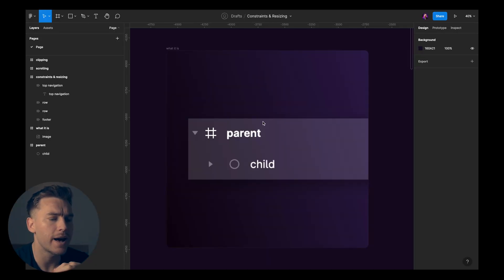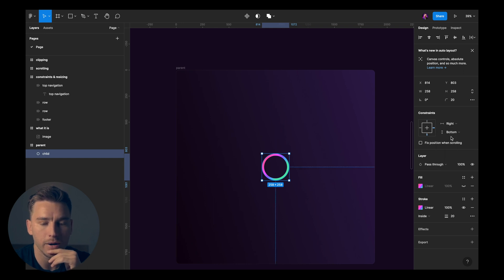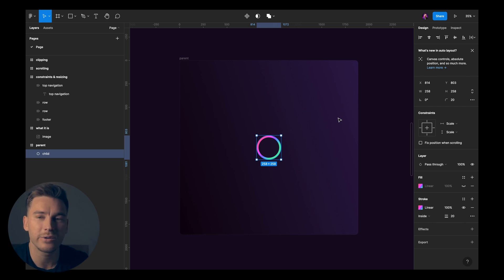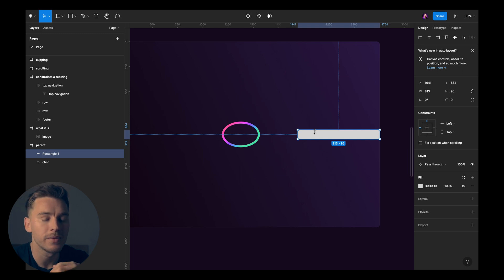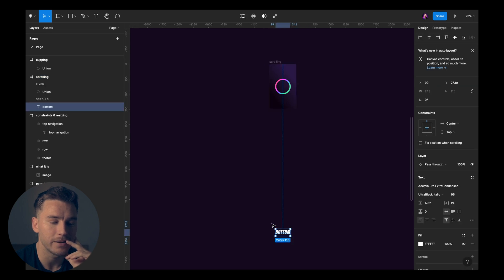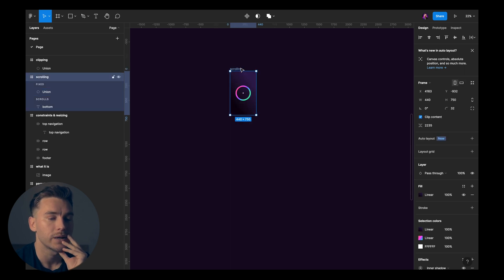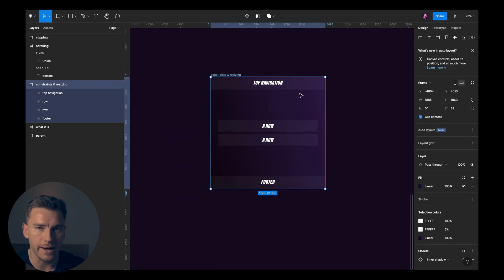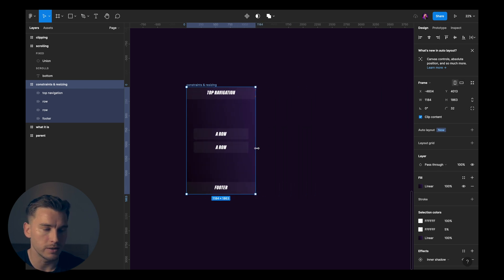Figma Constraints & Resizing Made SIMPLE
Let’s learn how to use Figma constraints and resizing in just 10 minutes!

Timestamps:
0:00 Intro
0:13 General constraints & resizing
4:18 Clipping
5:00 How to use it for prototyping
7:18 Fix position when scrolling